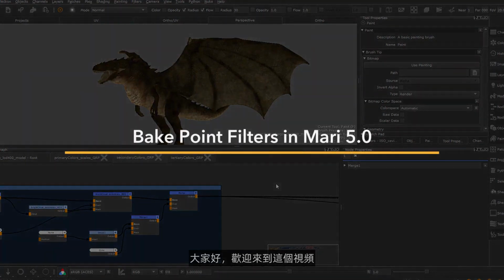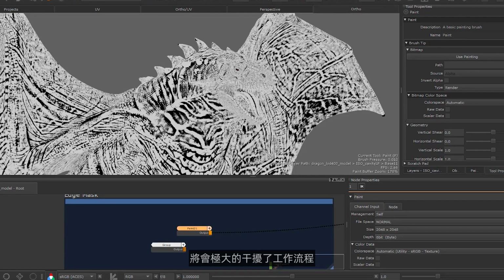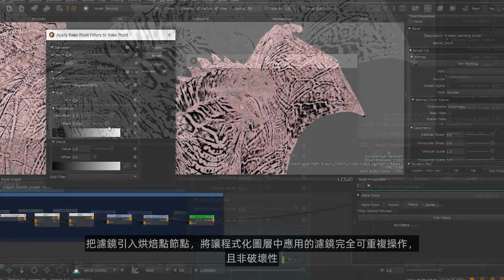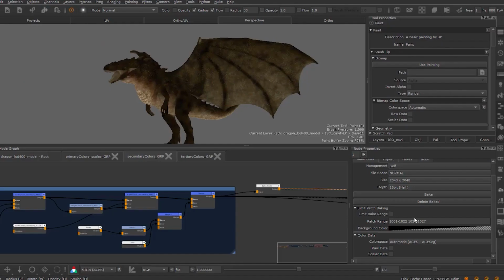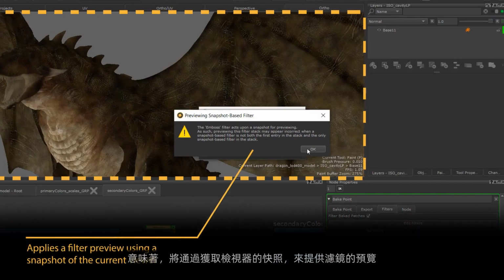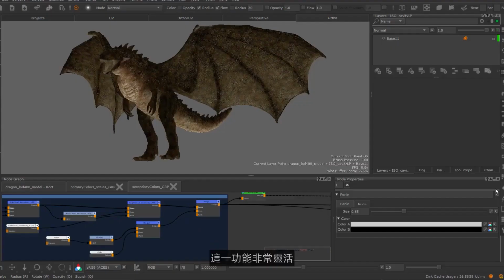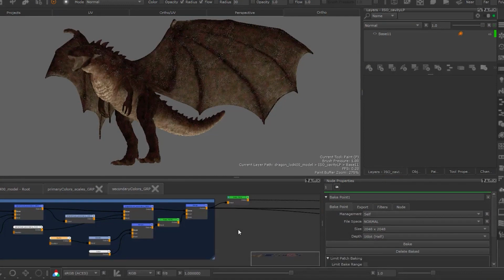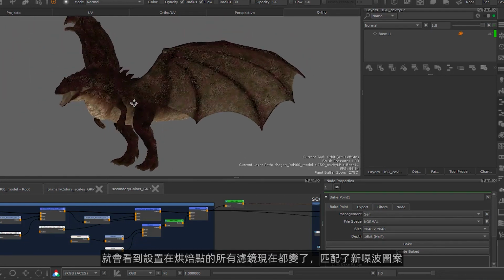Mari 5.0：進一步增強程式化工作流程 | 中文教程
本教程介紹了烘焙點濾鏡將如何改進Mari中的程式化配方。
您將瞭解到在Mari引入濾鏡前是具有破壞性的，會讓程式化變得困難的流程，而目前如何能在程式化工作流中應用、編輯和移除烘焙點濾鏡，以最終實現非破壞式的靈活性。
對烘焙點應用濾鏡，還能輕鬆調整任何上游節點，然後重新烘焙，且濾鏡堆疊將保持不變，由此讓您輕鬆地不斷開發資產的最終外觀。